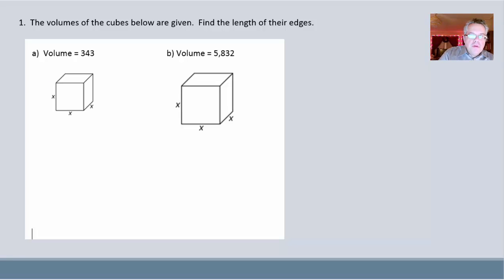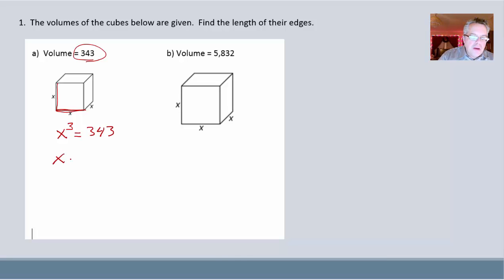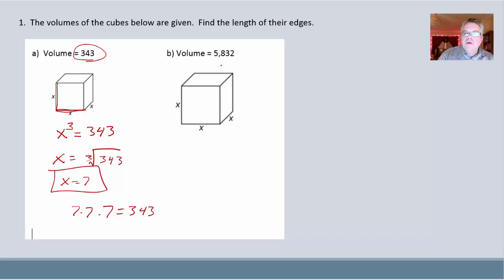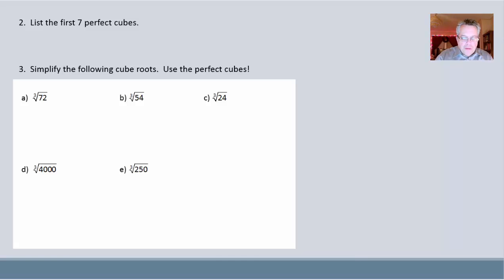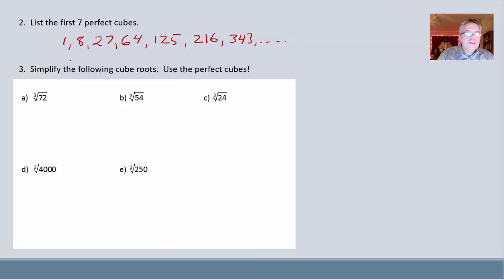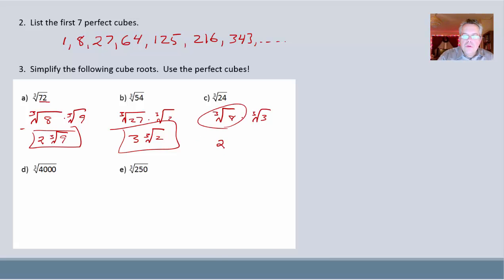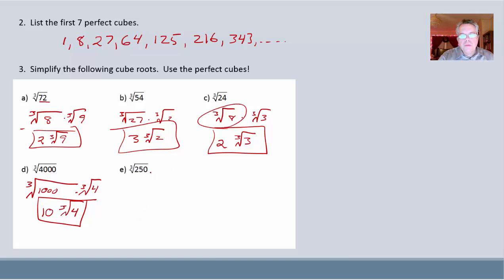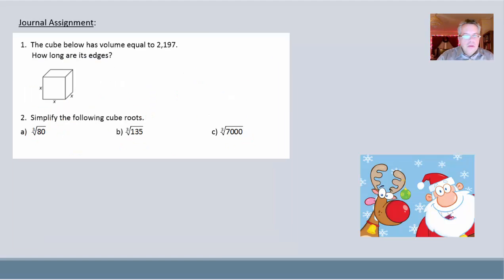Video 54 perfect cubes and cube roots